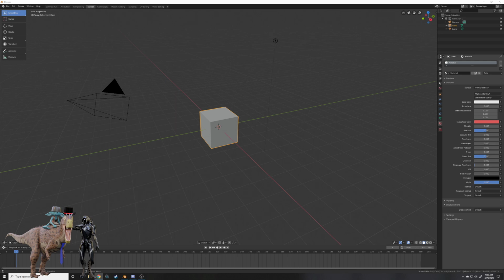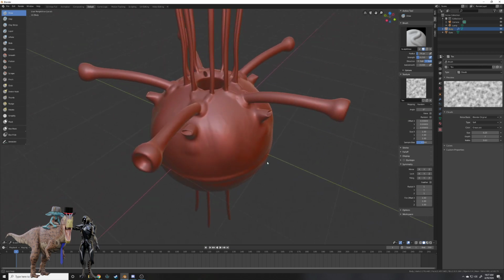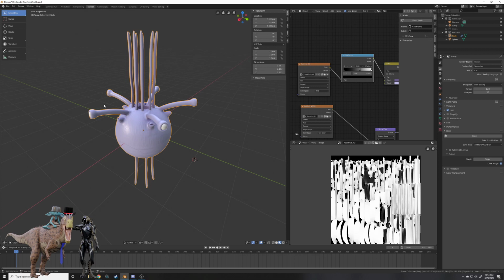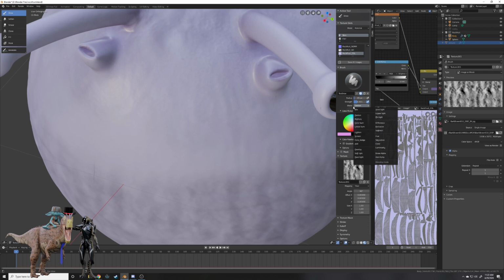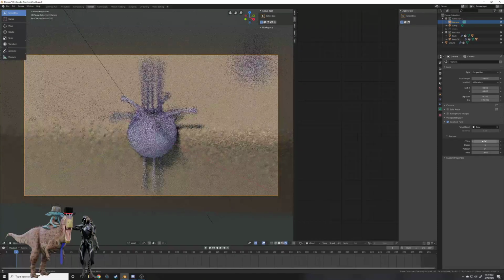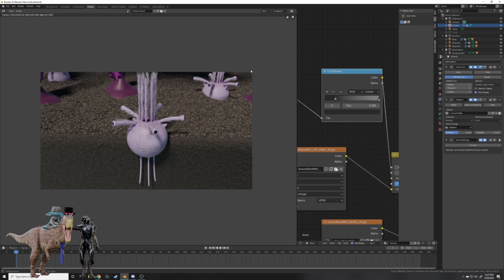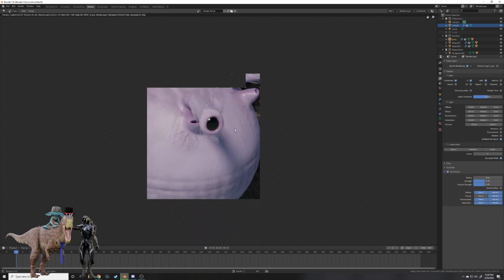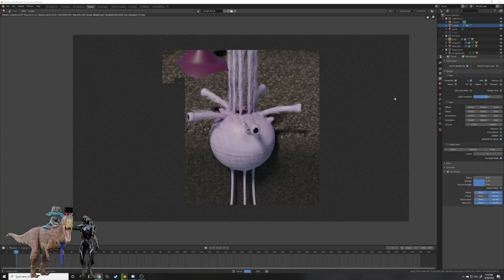Using a Tablet in Blender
I'm using my new tablet in Blender 3D for the first time!